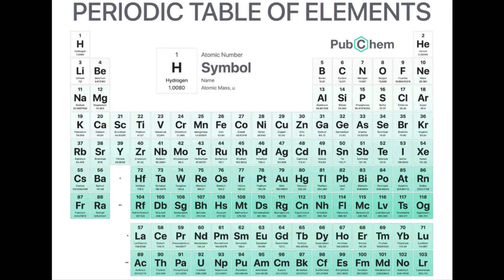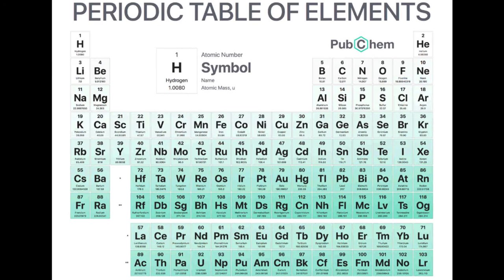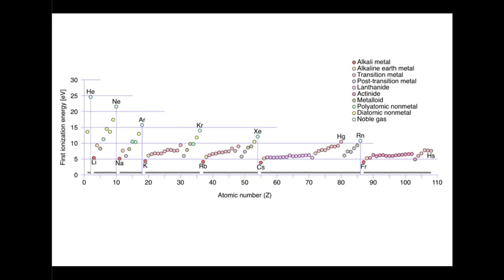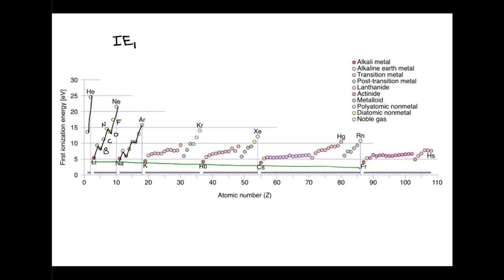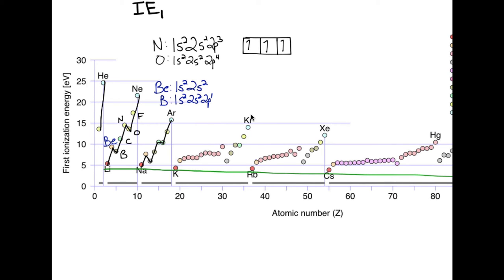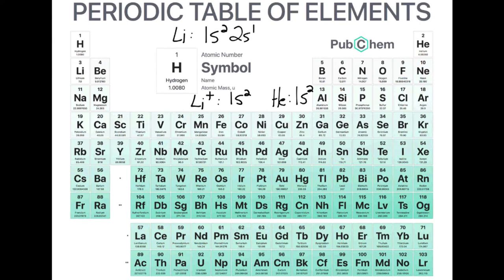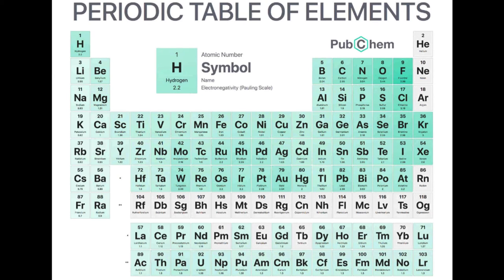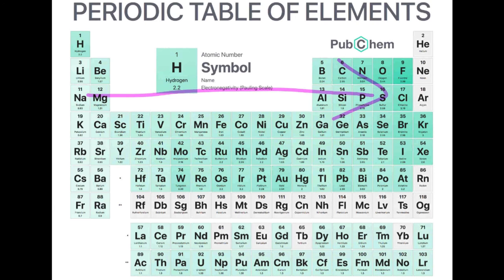W4T3 Periodic Trends